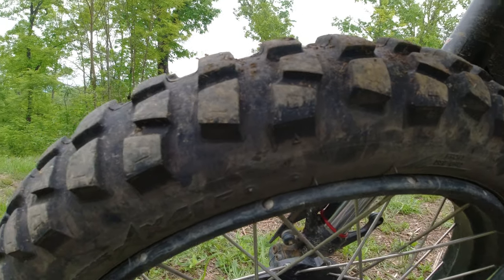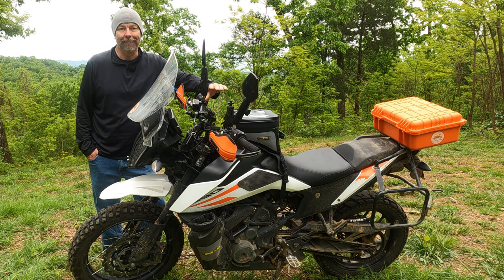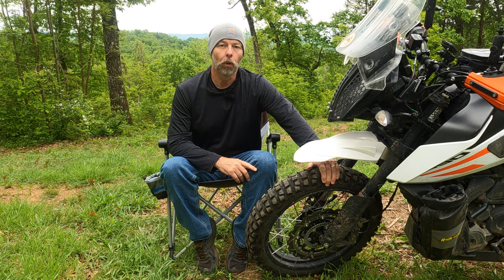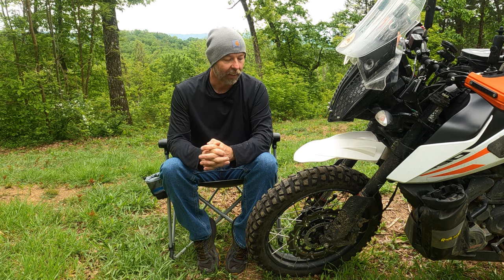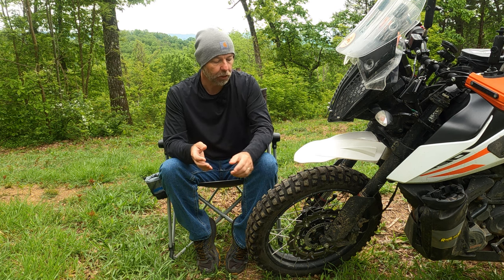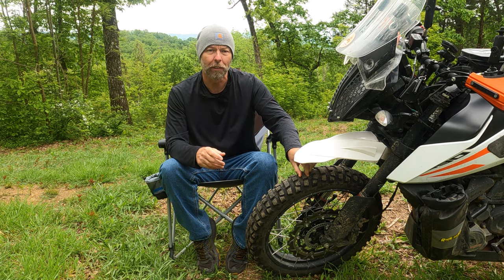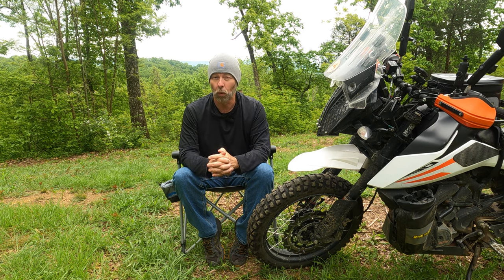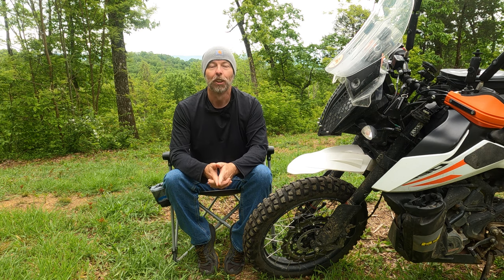Battlax Adventurecross AX41 (TireReview)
KTM 390 Adventure | I was looking for an ADV tire for the front, having decided to run another Mitas E-07+ on the rear. Fortunately, I ordered a Bridgestone Battlax AX-41. I have ridden on this tire on sand, pavement, rocks, gravel, dirt, and snow. - Frank